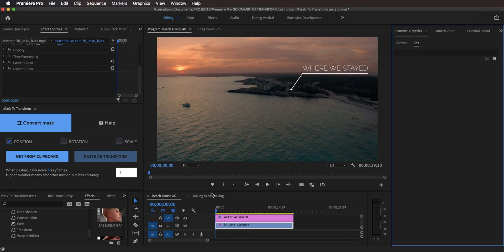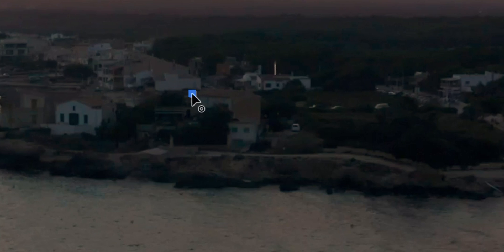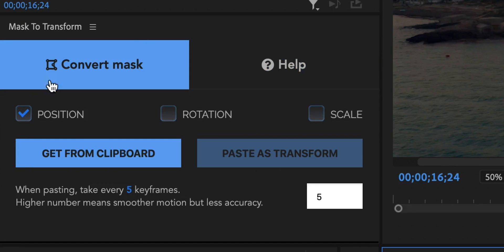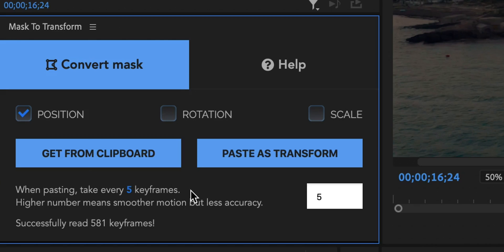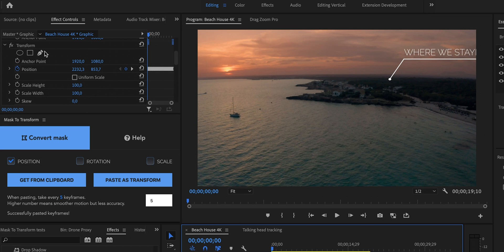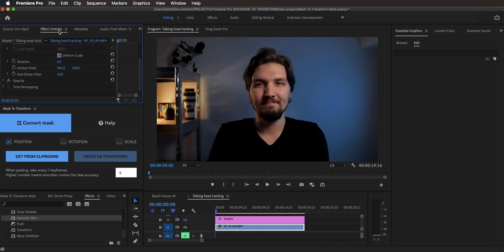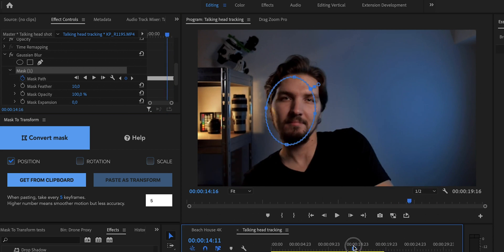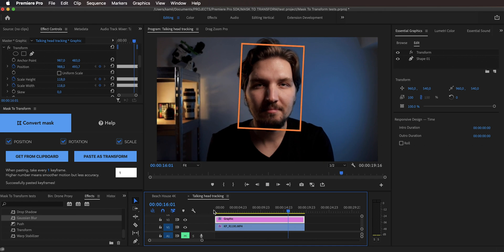Auto Motion Tracker For Objects for Premiere Pro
Extension for Adobe Premiere Pro that lets you convert keyframes of a tracked Mask Path to a Transform effect, so anything can follow movement in the scene!